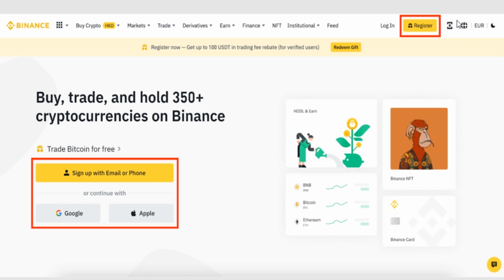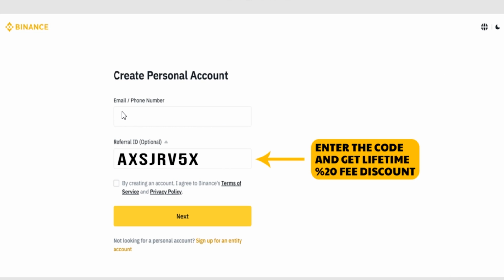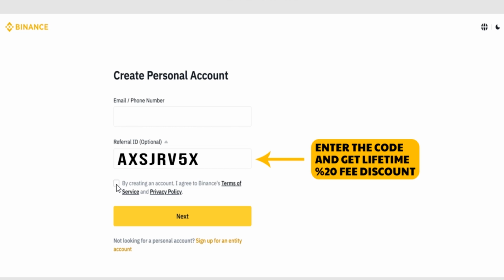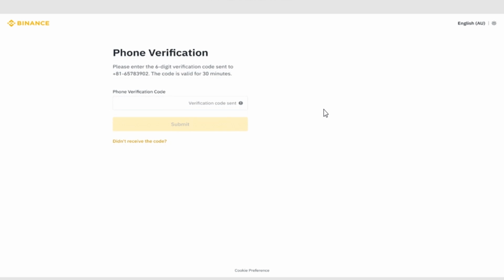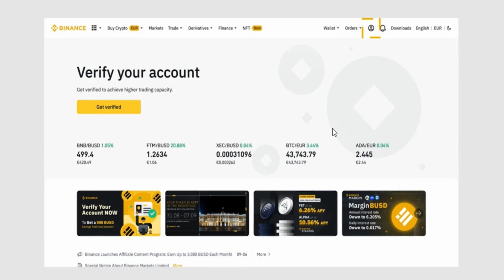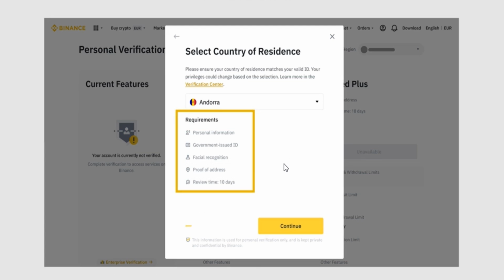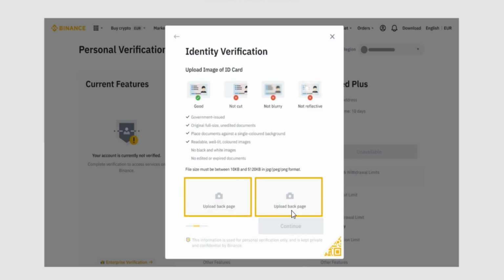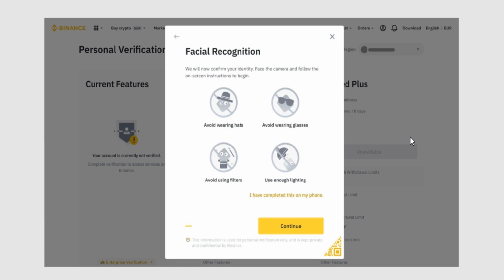How to Create Binance Account | Binance KYC and Registration Process | Binance Open Account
In this video I'll show you step-by-step how to create a binance account from scratch. We're also gonna go through the binance security setup and the binance account verification process together.

Binance Crypto App is the largest and most recognised in the world. This gives confidence that it is more secure than other crypto exchanges. This is how to buy bitcoin and Ethereum the easiest way. The steps for iPhone are the same as with Android.

In this video you will learn:
- How to install Binance App on phone
- How to create account on Binance
- How to register account on Binance
- How to verify account on Binance
- How to verify identity on Binance
- How to add security on Binance App
- How to deposit money on Binance
-How to Get Verified on Binance for Beginners (Tutorial)
-Fix secondary verification in Binance
-Binance two factor authentication
-Binance 2 factor authentication
-Binance 2fa verification
-how to make account of binance,
-how to create an binance account,
-how to create an account on binance app,
-how can i verify my binance account,
-how can i open binance account,
-how do i deposit money in my binance account,
-how do i verify my binance account,
-how do i create a binance account,
-how do i withdraw usdt from binance to bank account,
-how to make binance account in pakistan